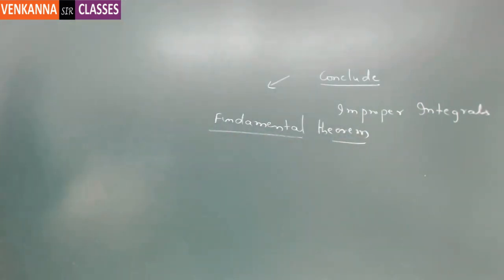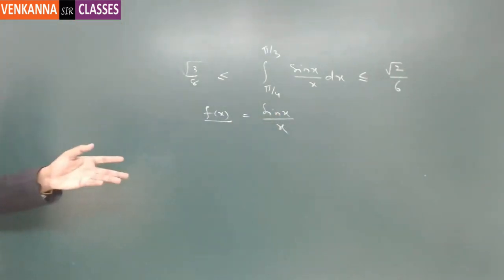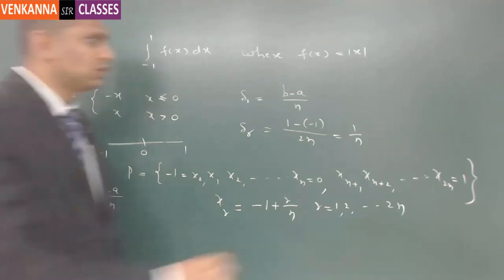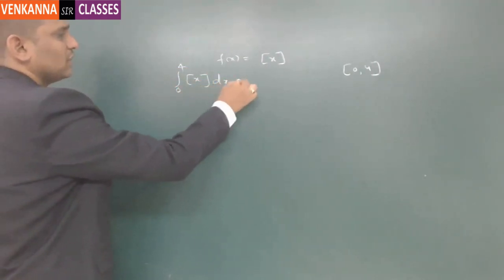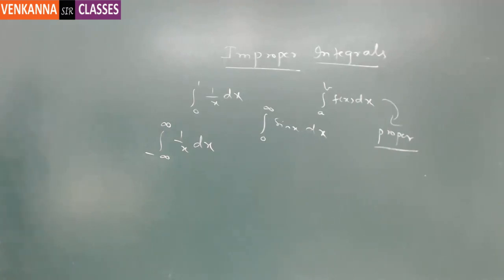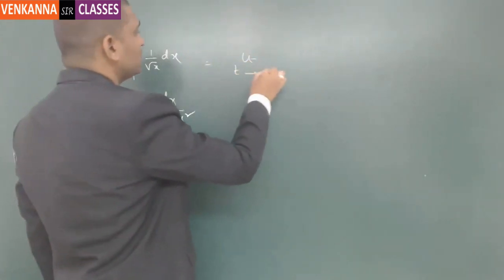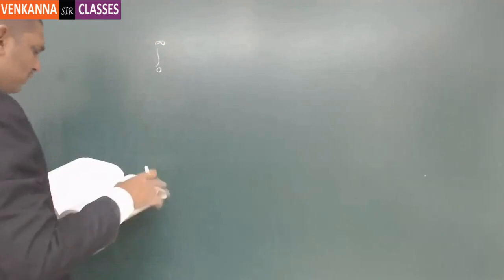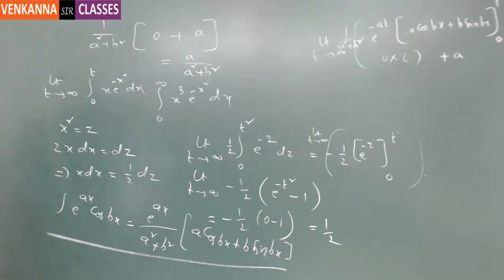real analysis 21